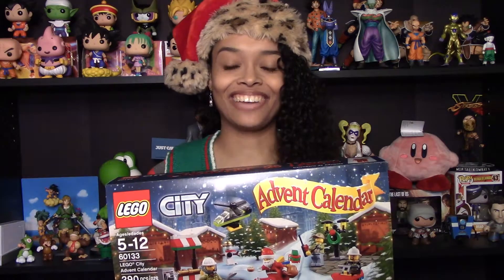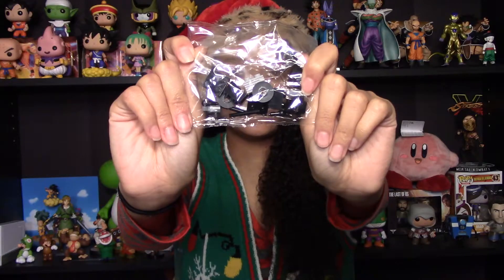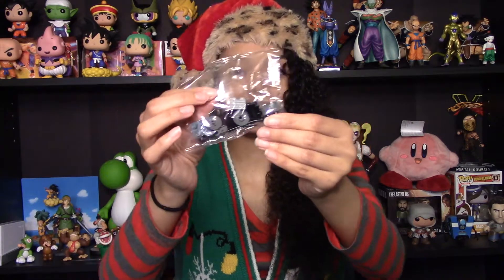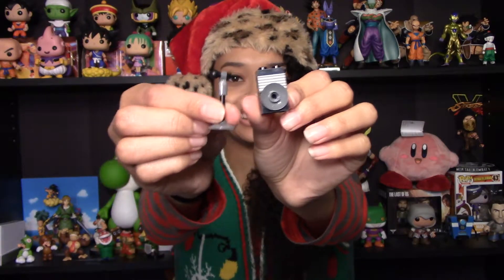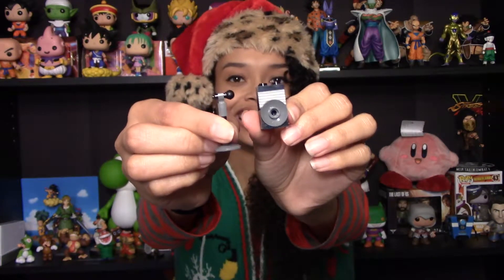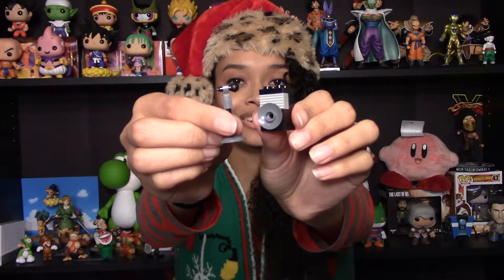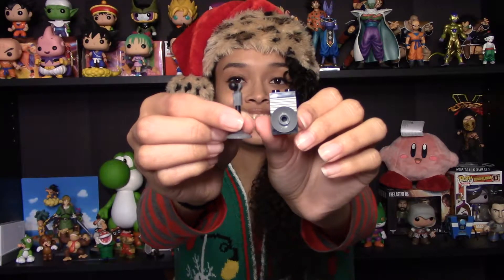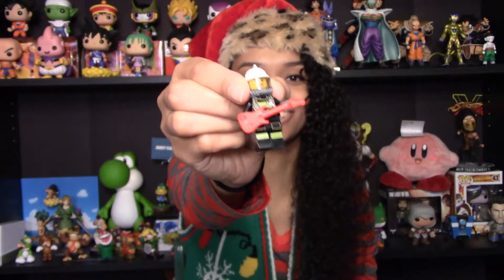LEGO City: Advent Calendar Unboxing! (Day 3)